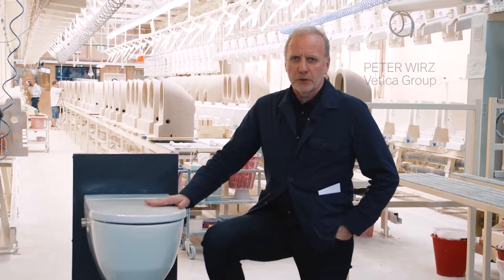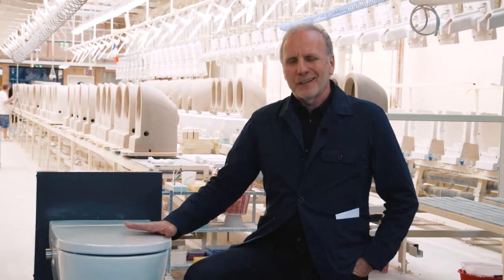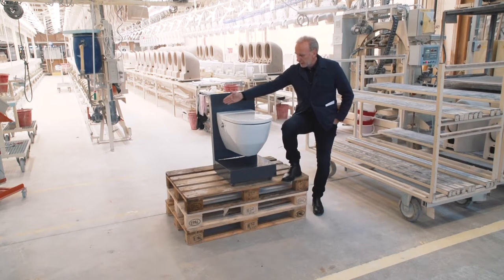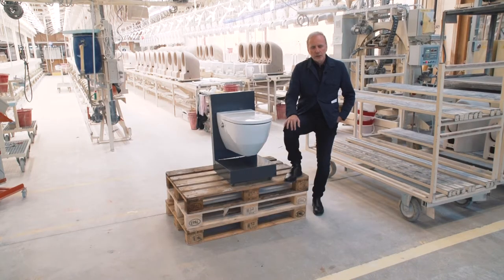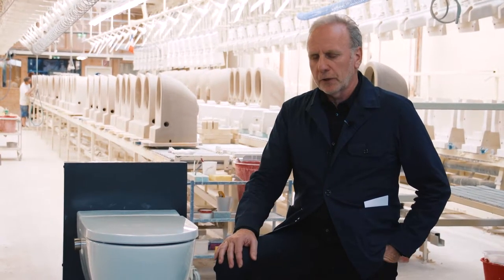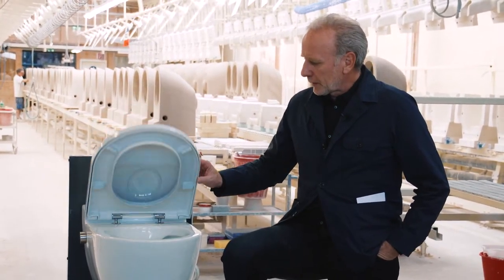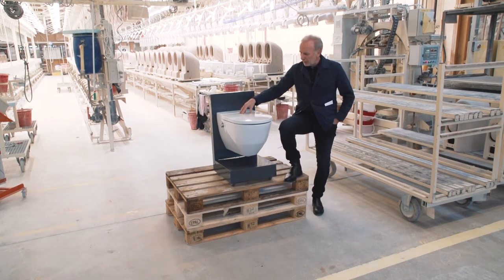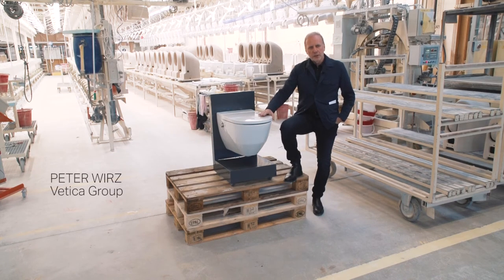Peter Wirz, Vetica Design _ Cleanet NAVIA shower toilet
You are invited to a Private View of the Cleanet NAVIA shower toilet.
The Swiss designer Peter Wirz gives you a behind the scenes introduction of the Cleanet Navia.